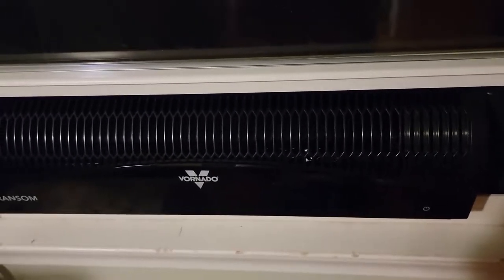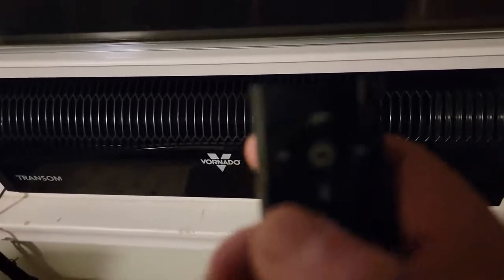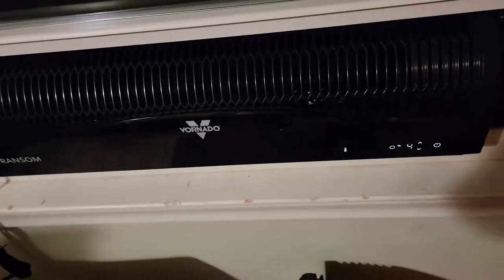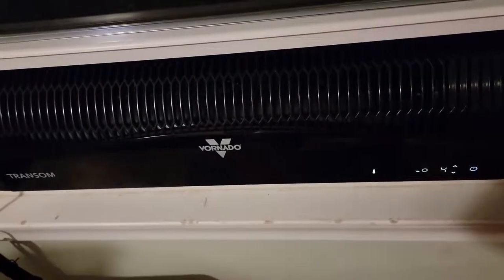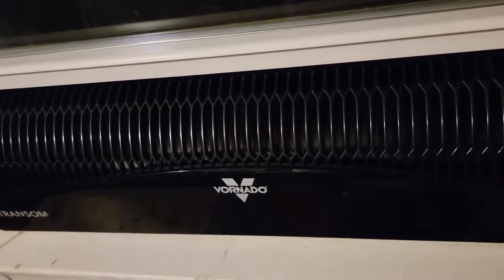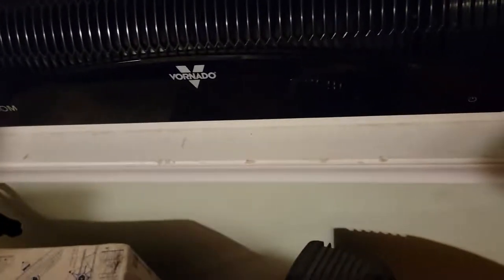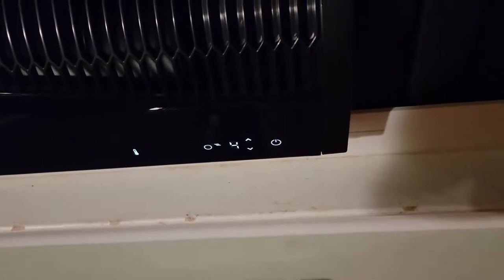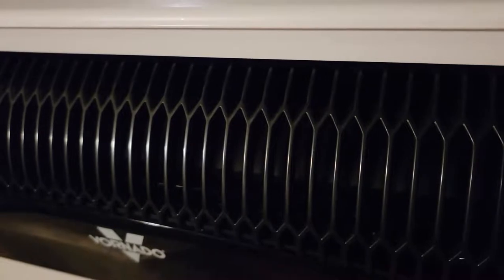Vornado TRANSOM Window Fan with 4 Speeds Review, Love this fan!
✅ Current Price & More Info (US)